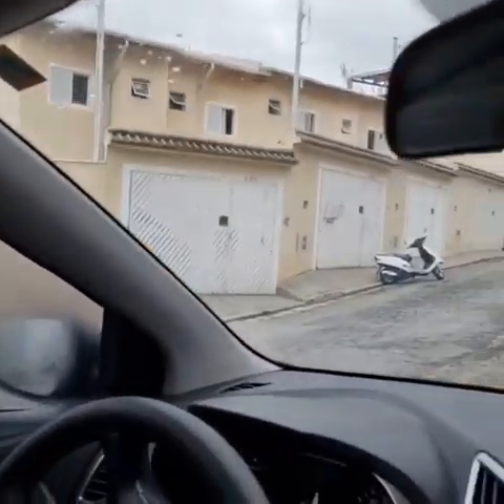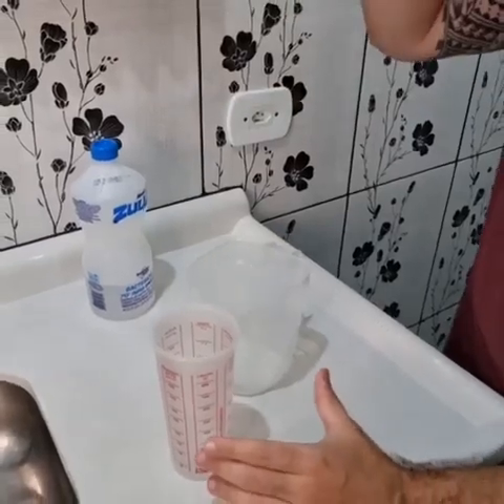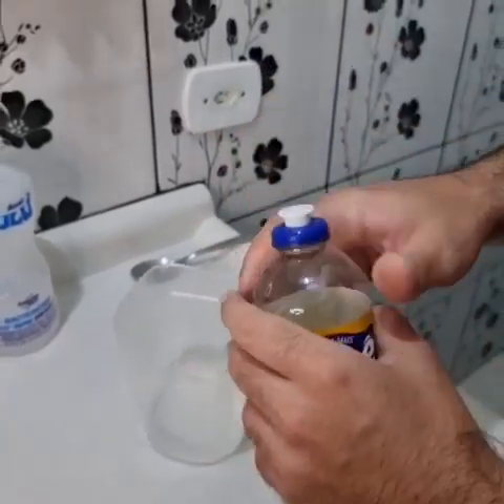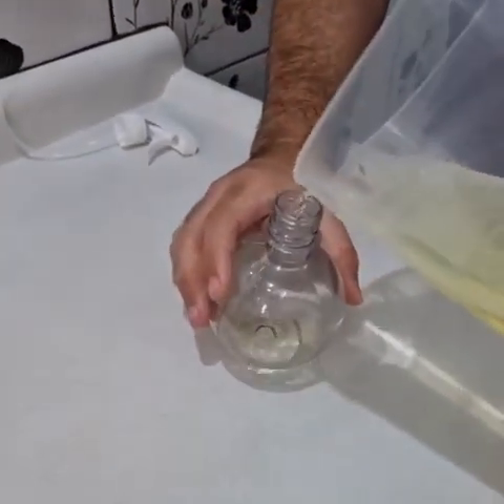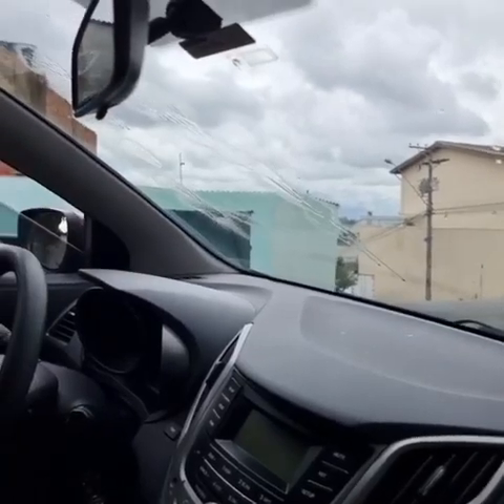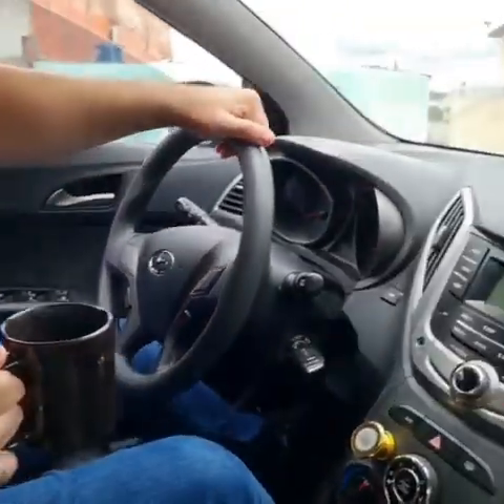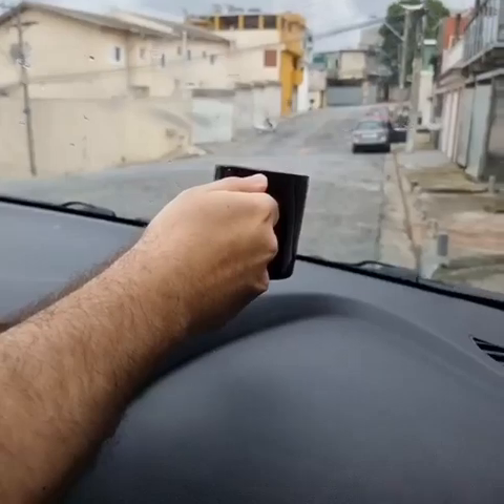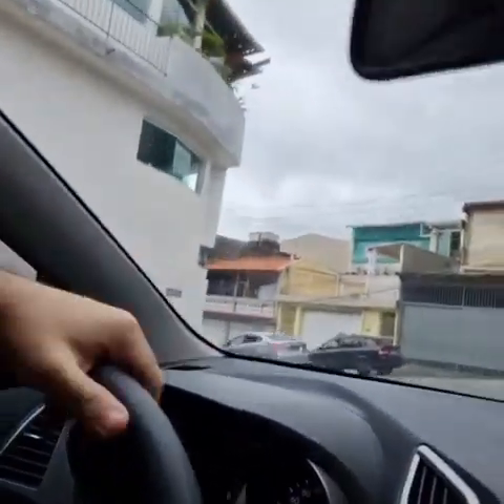Your car window will never fog up again after that! 😱